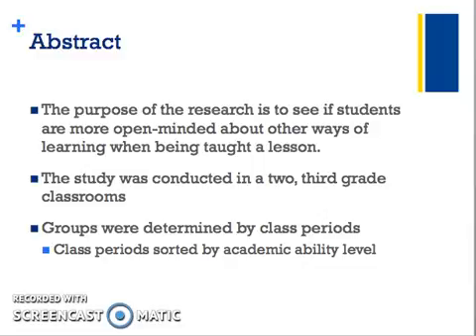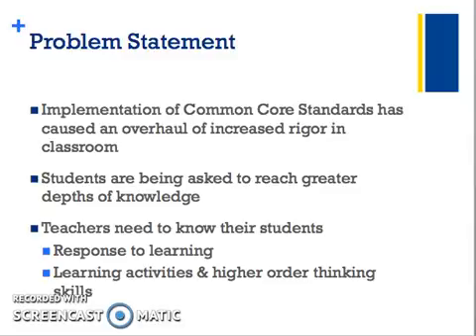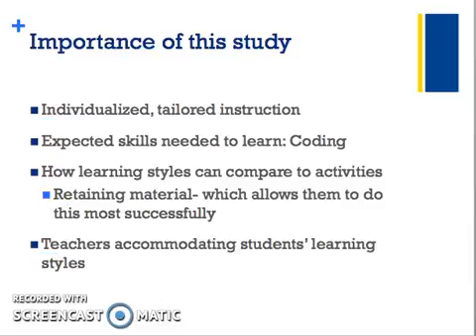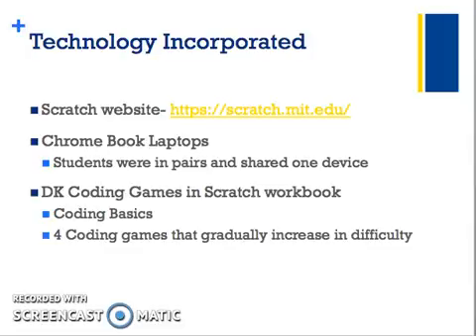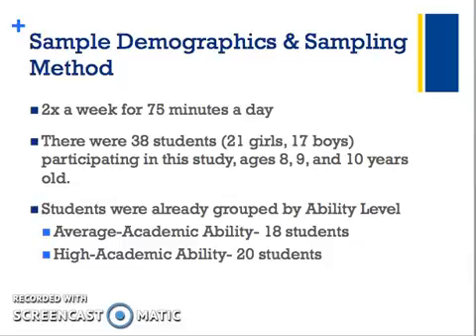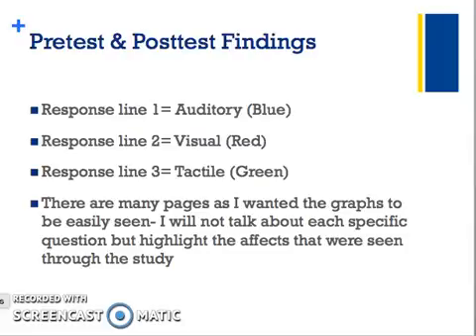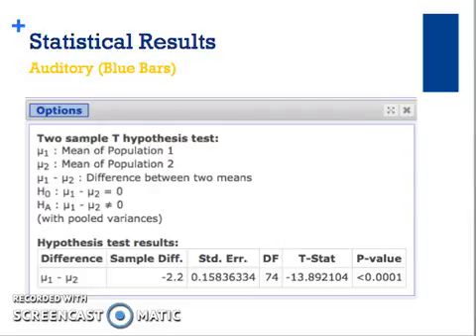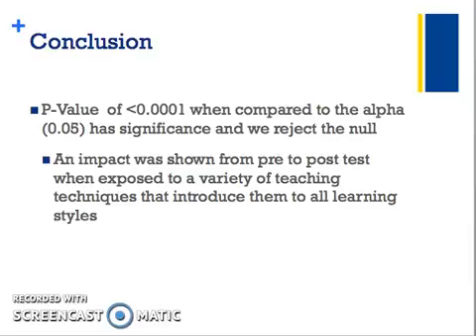Student Learning Styles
BGSU 6380 Final Project: Student Learning Styles and the impact on their Learning with Technology